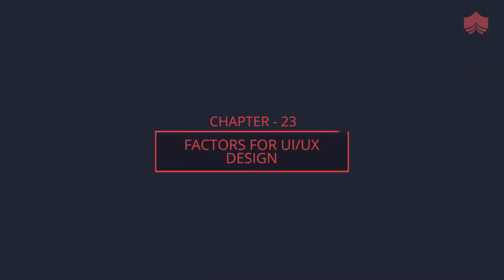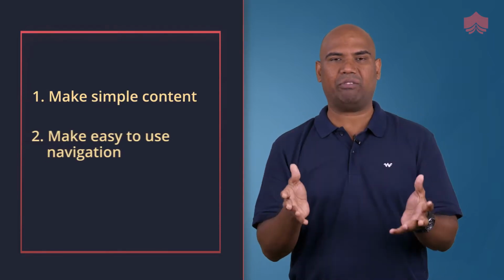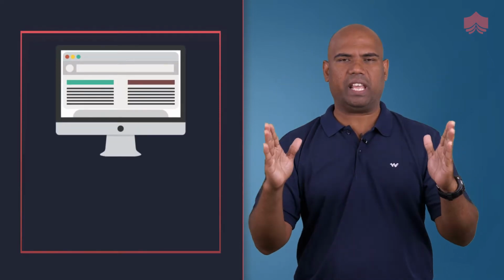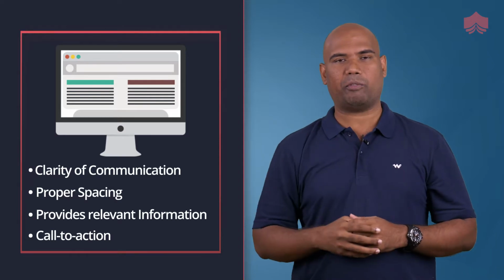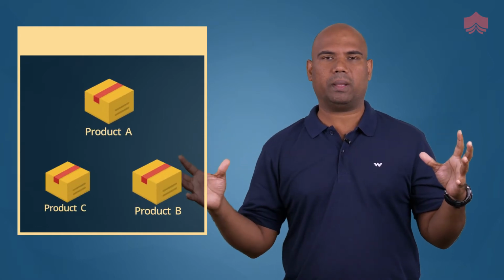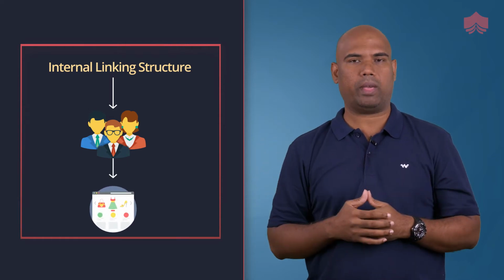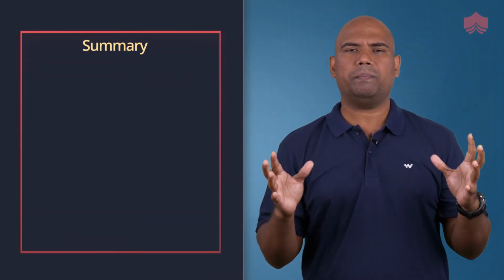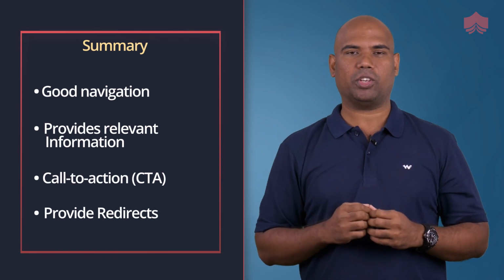How to design SEO friendly website | SEO Training | SEO Tutorial | KnowledgeHut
Search engine optimization is an incredibly important part of your online presence. If you use SEO correctly, you can improve your search engine ranking and drive more traffic to your website.

This video is a basic outline to help guide you when optimizing your new website for the search engines.